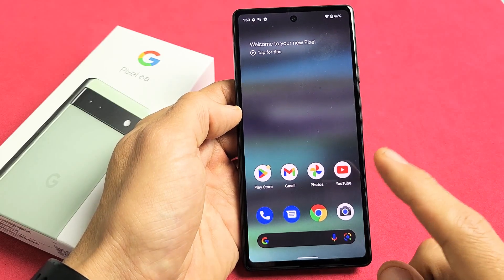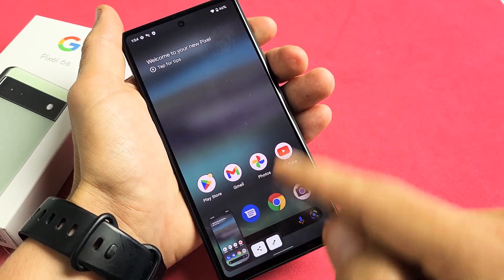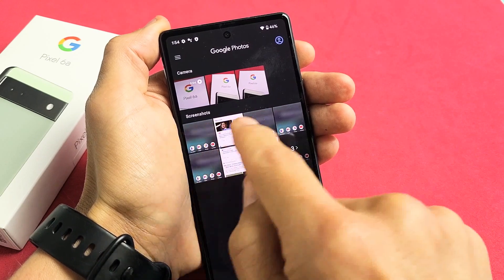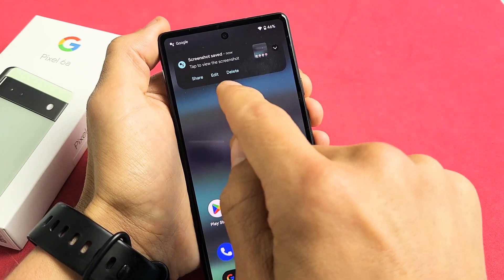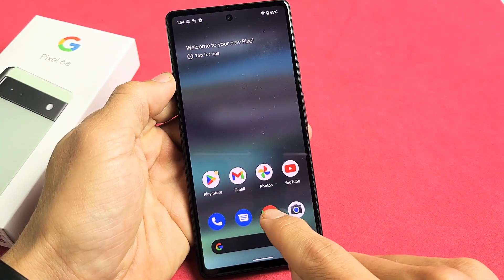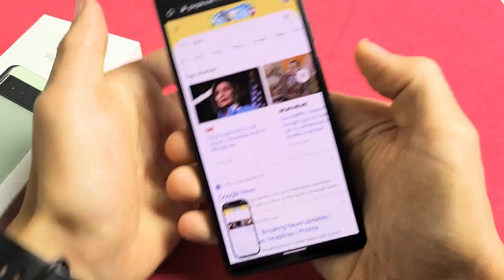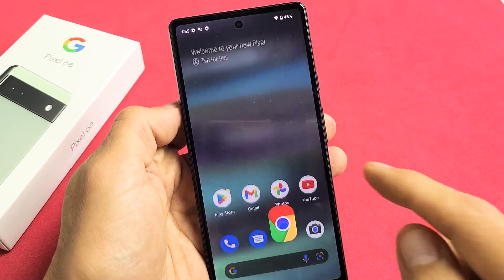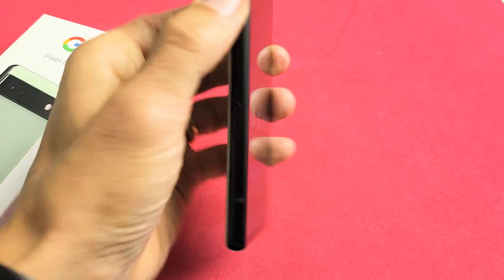Pixel 6a/7a: How to Take Screenshot & Scrolling Capture Screenshot (2 ways)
I show you 2 ways on to take a screenshot and scrolling capture screenshot on the Google Pixel 6a (same for 7a) smartphone.Hope this helps.

Google Pixel 6a - 5G Android Phone - Unlocked Smartphone with 12 Megapixel Camera and 24-Hour Battery